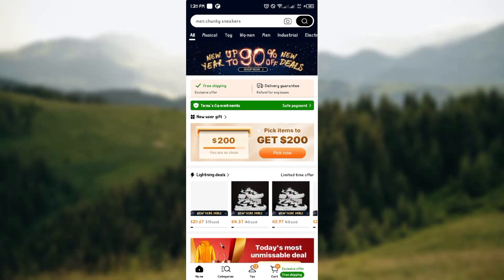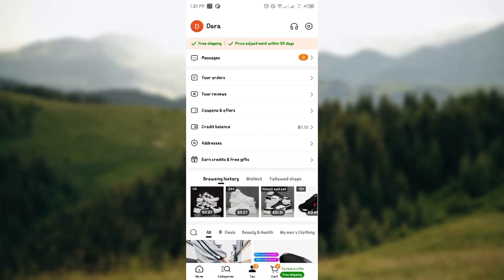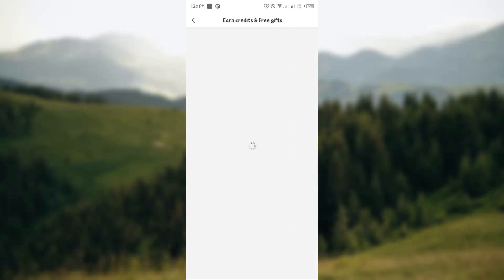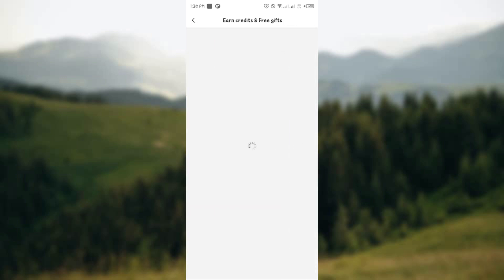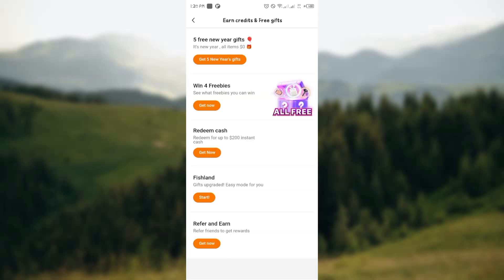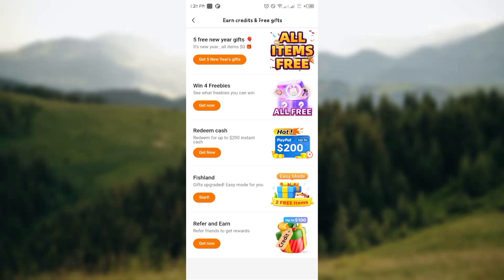How To Access Temu Games - How To Play Games on Temu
In this video I will show you How To Access Temu Games. It would be good if you watch the video until the end so that you don't miss important steps.